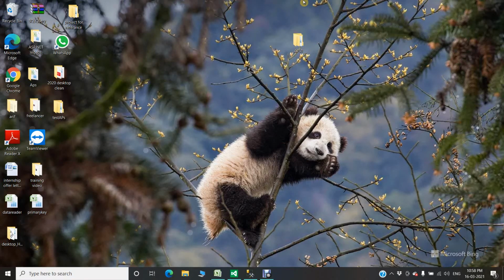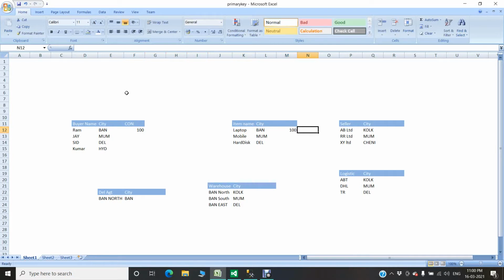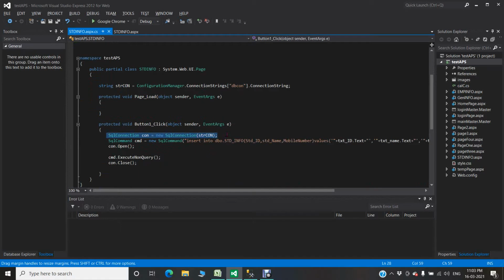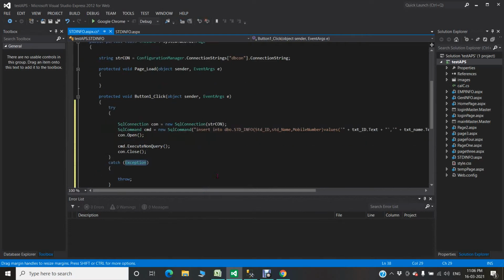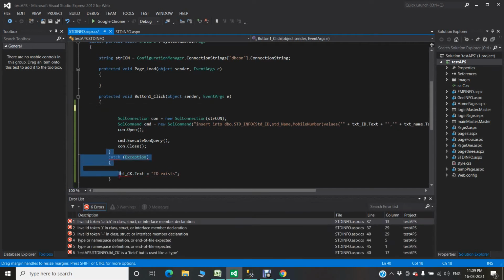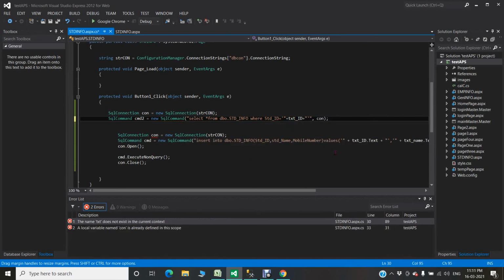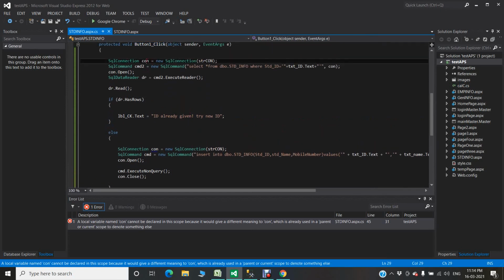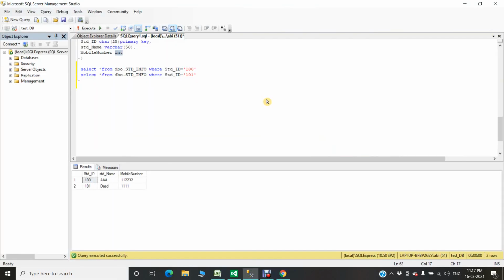THINK CODING: ASP.NET TUTORIAL Part 9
Primary Key used in the ASP.NET